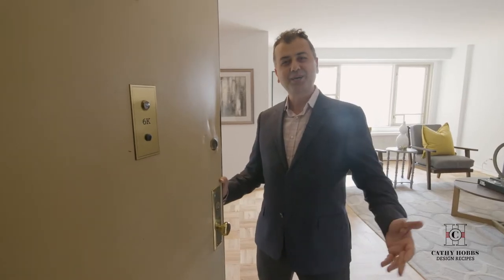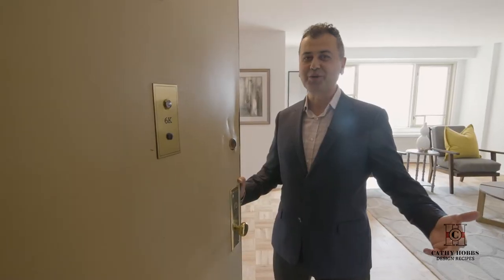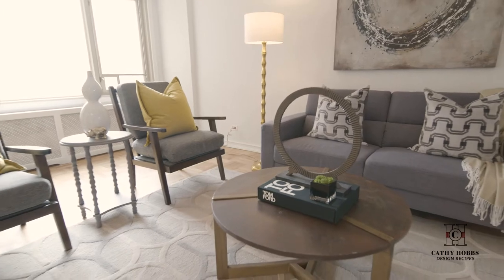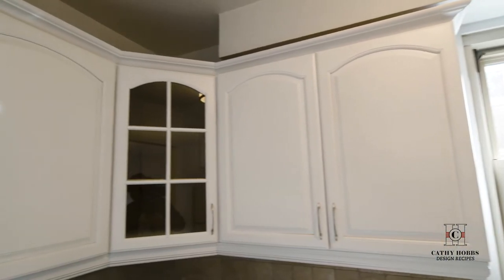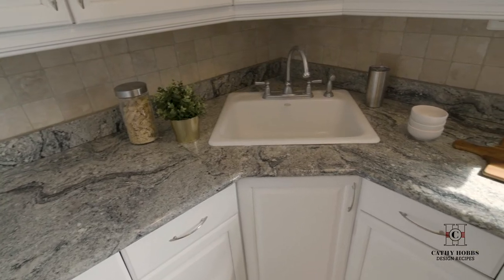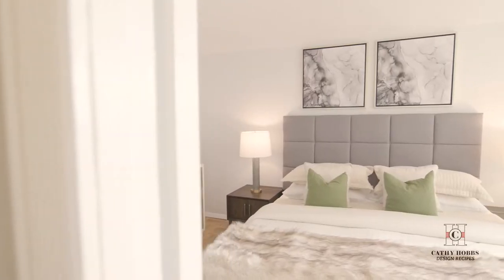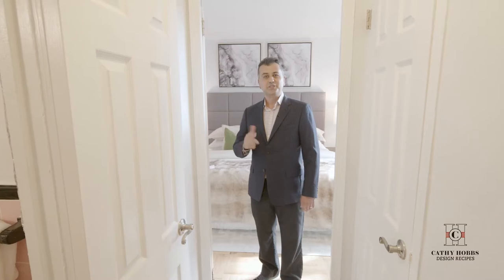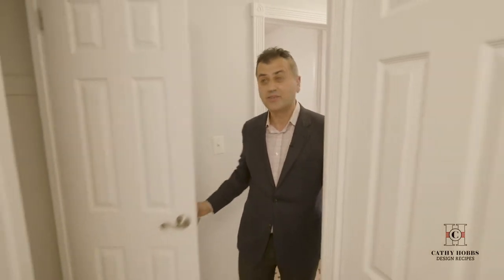900 West 190th Street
Welcome home! For those who covet an abundance of light and space, expansive sky views and modern living, look no further than 6K at Cabrini Terrace.

From the foyer, you enter into the open concept living/dining area where you’ll immediately be enamored by the large wall-to-wall south-facing window. The well-designed floor plan features refinished hardwood floors and an expansive corner living room that is ideal for comfortable entertaining. The kitchen maximizes storage and has raised-panel cabinets, stainless steel appliances including a GE gas stove and oven, a built-in microwave, which adds to the countertop surface area and refrigerator. Just off the kitchen is the dining area that allows for plenty of seating or perhaps an ideal workspace. The sunlight streams into your contemporary, king-sized bedroom from your west-facing window and easily accommodates large furniture. In addition to the main bedroom closet, there are 2 deep closets in the living area and a linen closet adjacent to the bathroom.

Cabrini Terrace is the only true 24-hour full-service doorman co-op building in Hudson Heights with the lowest maintenance fees around! The first of its kind – the co-generation and installed green solar panels translate to great utility bill savings. This building also has a live-in super, porters, two bicycle rooms, laundry room, community room, Graham windows with UV protection, 24-hour attended garage, Verizon Fios, recently updated lobby, two modernized elevators and is surrounded by manicured gardens. The concrete slab construction also makes Cabrini Terrace one of the quietest buildings as you very rarely hear your neighbors. Sorry, no dogs.

This unique location is in the heart of Hudson Heights – easy access to the express A-train, Citibike ports and Fort Tryon Park where you’ll find the Cloisters, the Heather Gardens, the New Leaf Cafe and countless well kept lawns. 187th Street is a hub of great restaurants with plenty of outdoor seating (Kismat and Refried Beans are my personal favorites), locally owned businesses such as grocery stores, Hilltop Pharmacy, Bunni Coffee and more. We look forward to accommodating you!

Price: $550,000

Listed by: The Catalyst Team at Compass
Daoud Heidami - Licensed RE Salesperson
Emily Ackerman - Licensed RE Salesperson
Beth Gittleman - Licensed Associate RE Broker

Still photography By: Erickson Jaquez